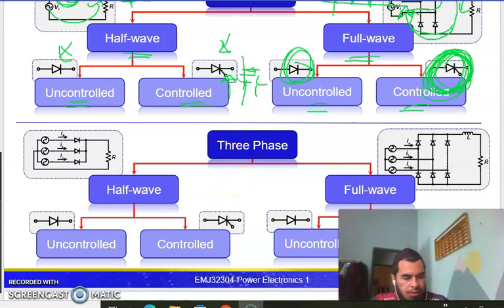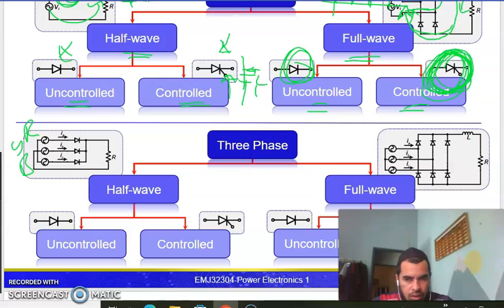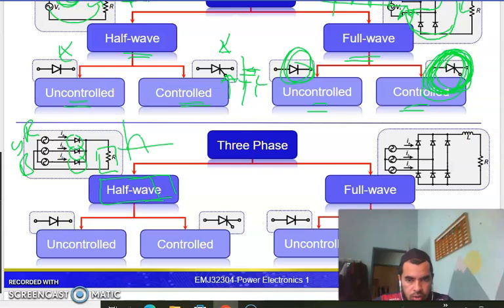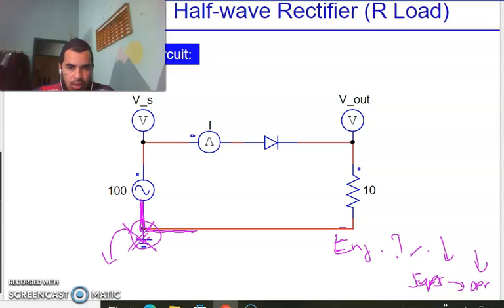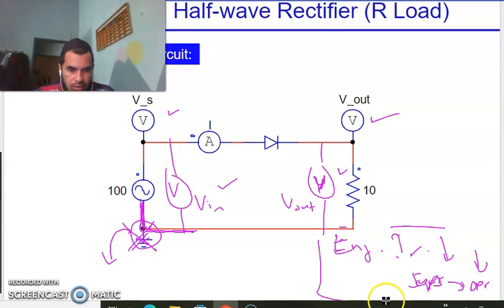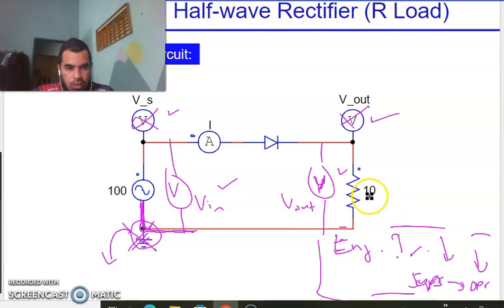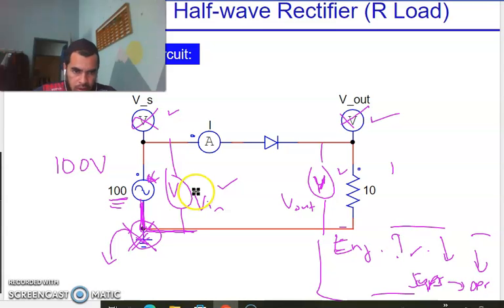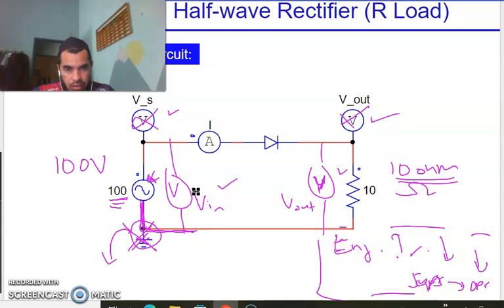Rectier part 2 of 8